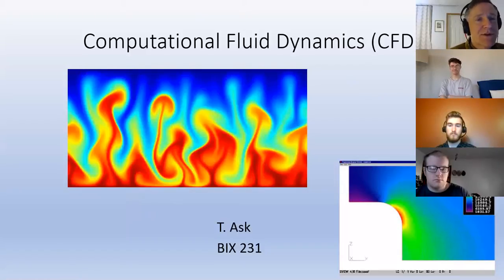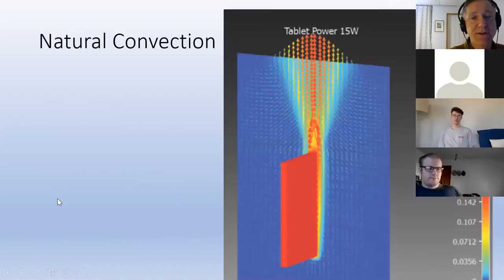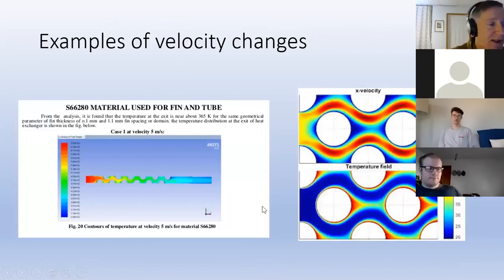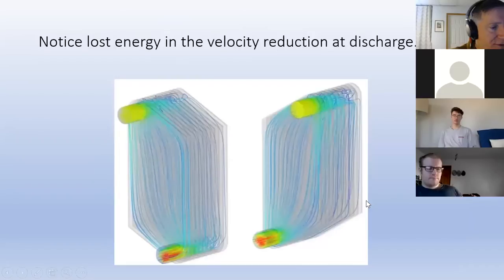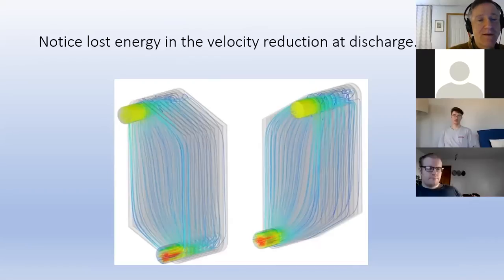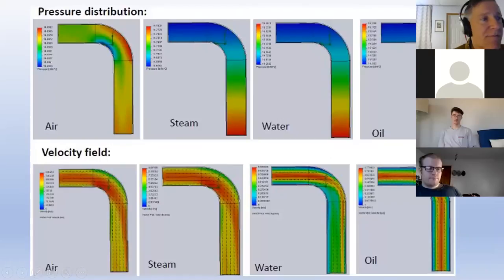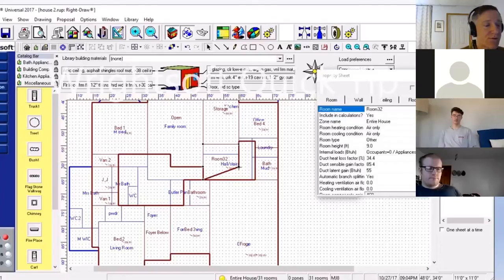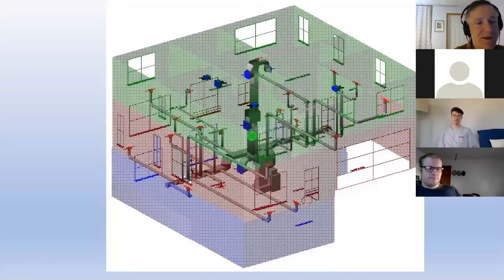Flow Visualization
An introduction to Computational Fluid Dynamics (CFD) and building thermal analysis software. Trying to teach during the COVID-19 pandemic...